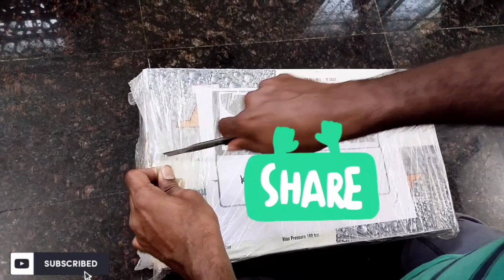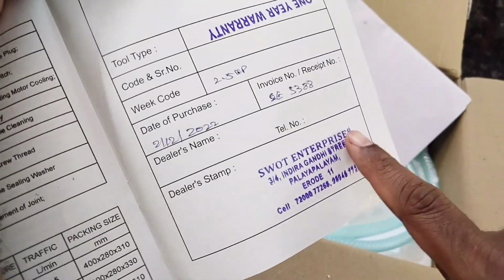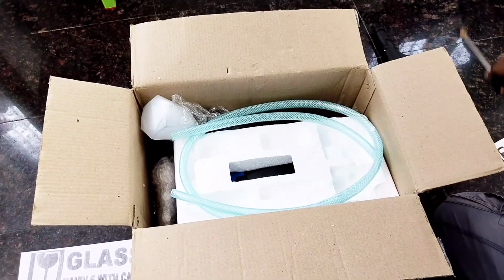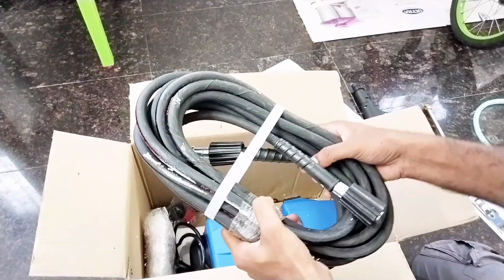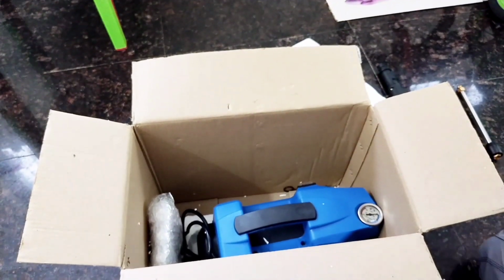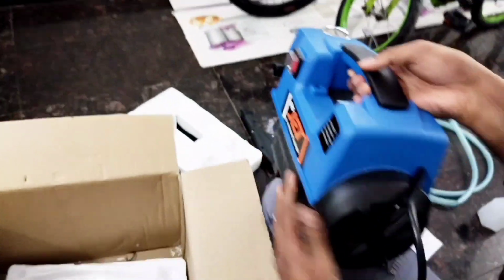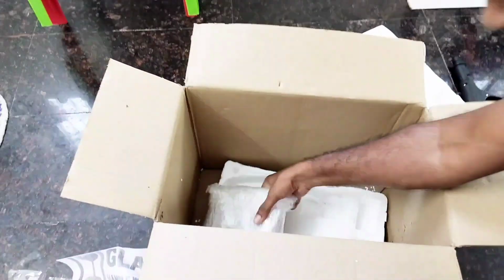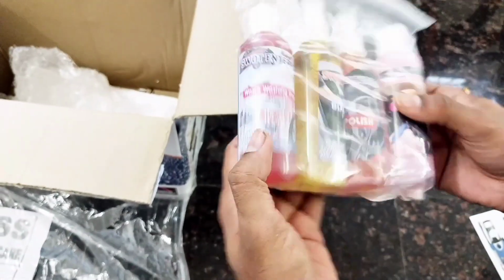CAR PRESSURE WASHER IN ENGLISH UNBOXING pressurewashing @swotenterprises3961 high pressure washer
Car Pressure washer Unboxing